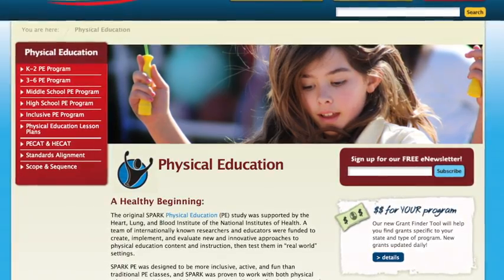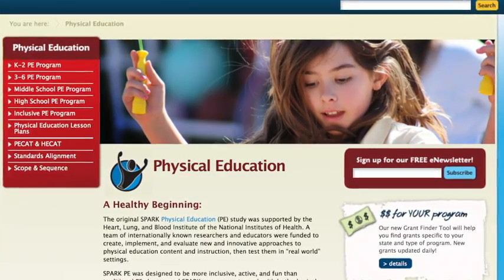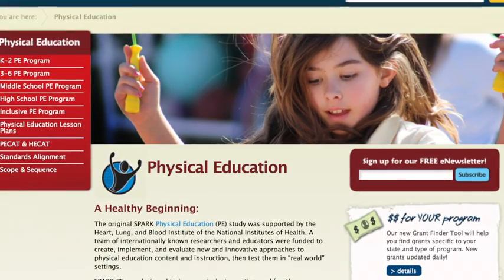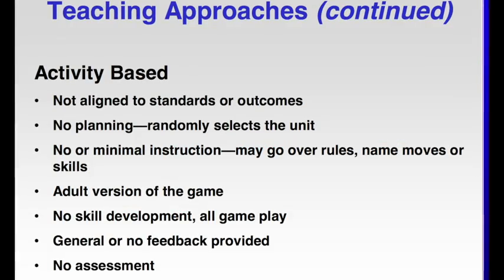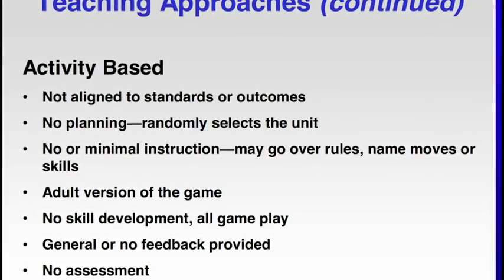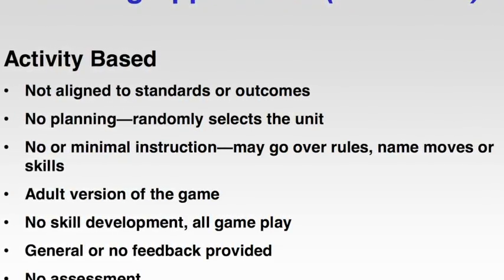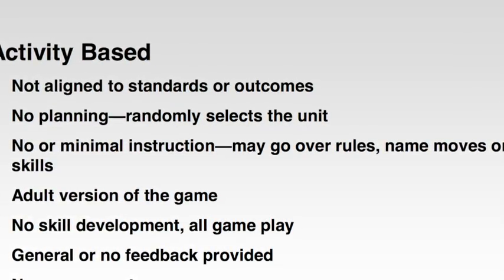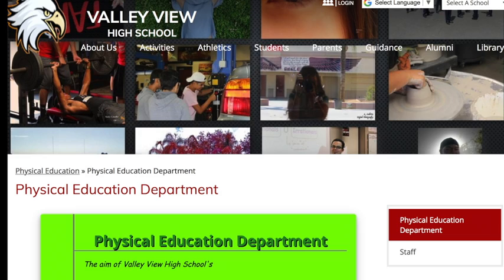PE Curriculum Vid Nathan Kline